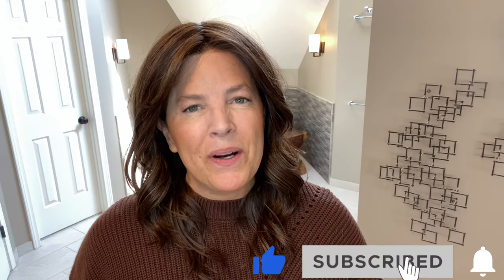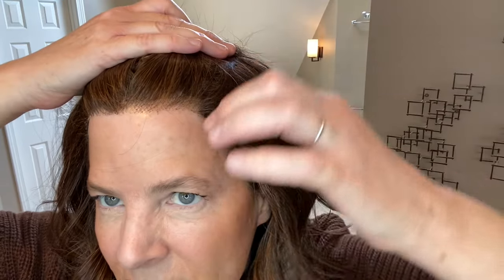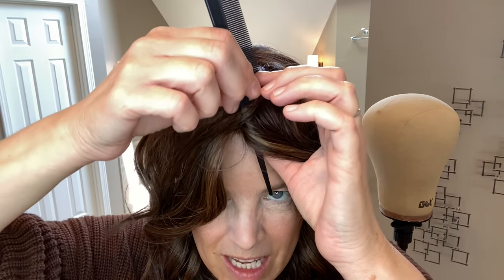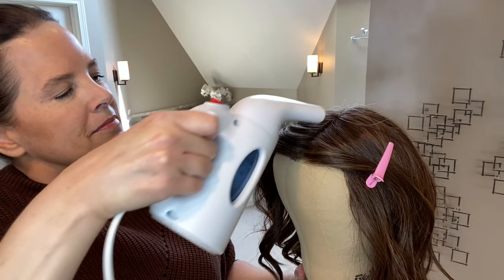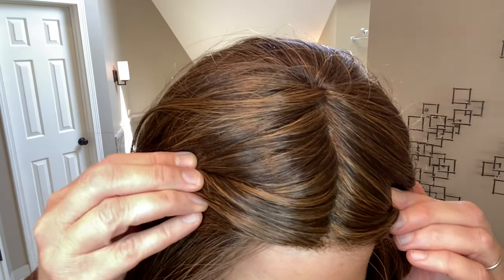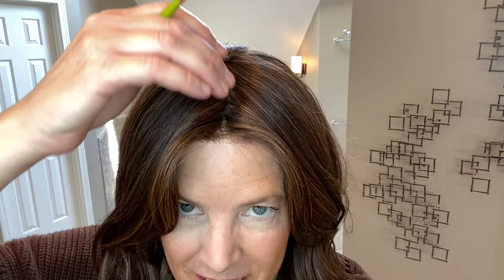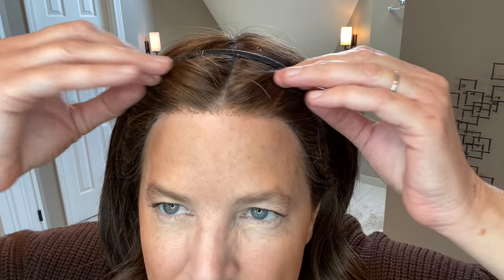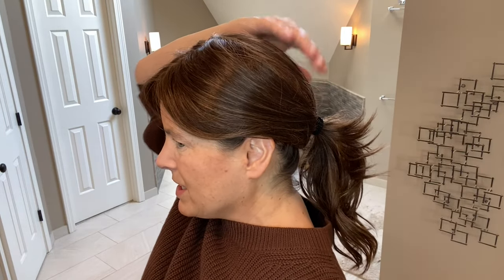PEERLESS 18 by Belle Tress in English Toffee, CAFE COLLECTION, Wig Review, Styling, Color Details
This is a wig review of Peerless 18 by Belle Tress in the color English Toffee. This is a beautiful style and color from their Cafe Collection.

➡️ Links to videos:
1.  How to steam a synthetic wig away from the face, relax flipped ends, flatten Permatease, and more
2.  Wig Care - How I Extend The Life of My Heat Friendly Synthetic Wigs - Detangle, Wash, & Heat Treat

➡️ Where I purchased items shown in this video:
1.  Peerless 18 from Wig Studio 1
2.  isteam Steamer for Clothes from Amazon
3.  AWD Medical Silicone Scar Sheets from Amazon
4.  NYX PROFESSIONAL MAKEUP Ultimate Shadow Palette - Warm Neutrals from Amazon

My head measurements are:
Circumference 22”